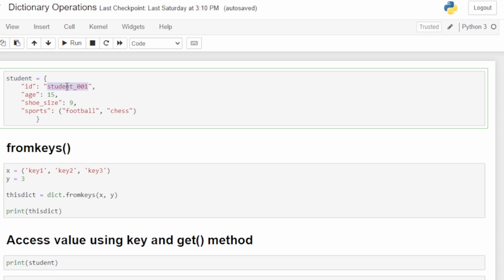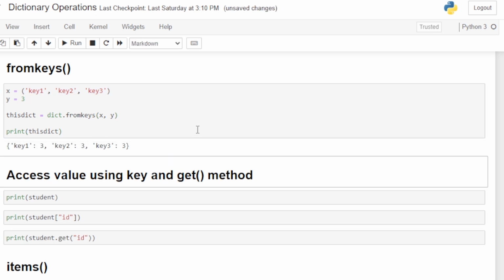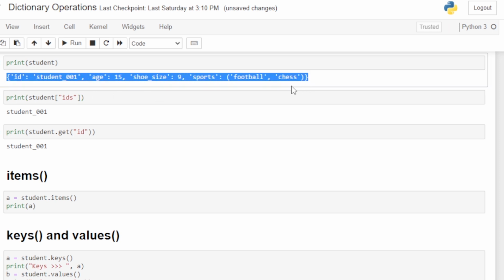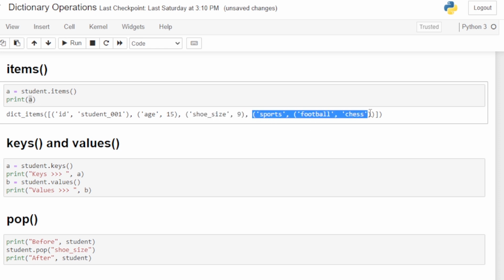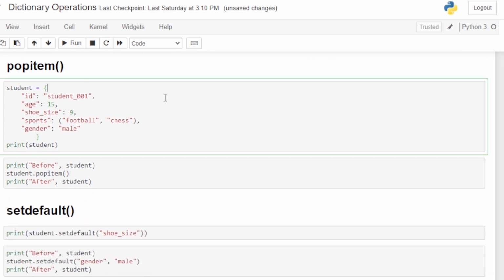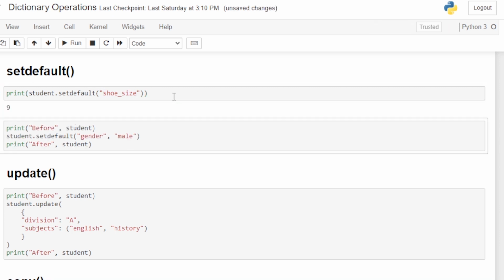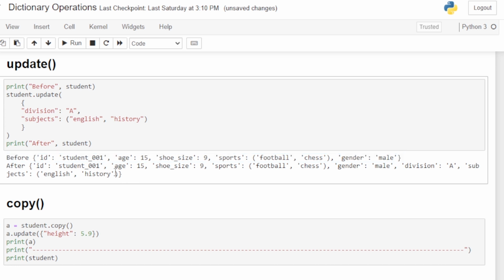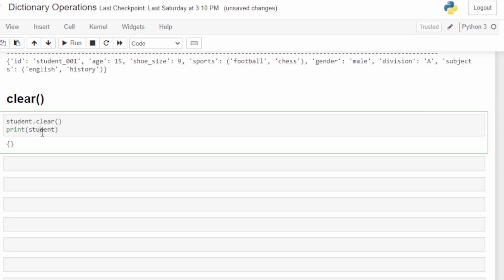Dictionary Methods and Operations: A Comprehensive Guide | Python Tutorial #4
In Python, a dictionary is a collection of key-value pairs. It is an unordered data structure that stores data in a mapping rather than in a sequence.

Here are a few examples of dictionary operations in Python:

Accessing: You can access the value associated with a key in a dictionary by using the key in square brackets. For example, given the dictionary my_dict = {'a': 1, 'b': 2}, you can access the value 1 with my_dict['a'].

Modification: You can change the value associated with a key in a dictionary by assigning a new value to it. For example, my_dict['a'] = 3 will change the value associated with the key 'a' to 3.

Addition: You can add a new key-value pair to a dictionary by assigning a value to a new key. For example, my_dict['c'] = 4 will add the key-value pair 'c': 4 to the dictionary.

Deletion: You can delete a key-value pair from a dictionary using the del statement. For example, del my_dict['a'] will remove the key-value pair 'a': 1 from the dictionary.

Membership: You can test whether a key is in a dictionary using the in operator. For example, 'a' in my_dict will return True, while 'd' in my_dict will return False.

Iteration: You can iterate over the keys in a dictionary using a for loop. For example, you can use for key in my_dict: to iterate over the keys in my_dict. You can also use the items() method to iterate over the key-value pairs in a dictionary.

Length: You can get the number of key-value pairs in a dictionary using the len() function. For example, len(my_dict) will return 2.